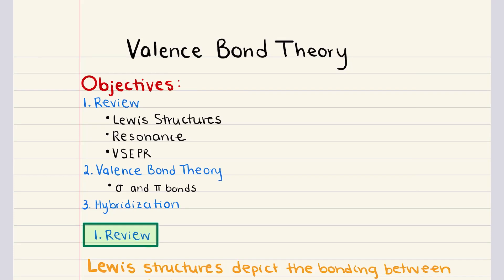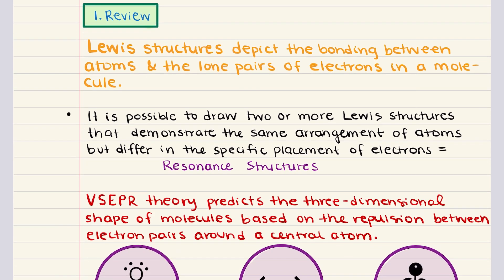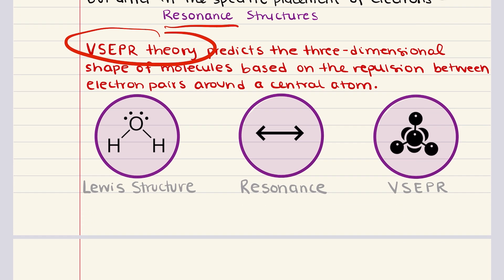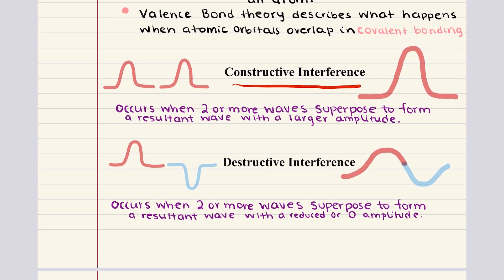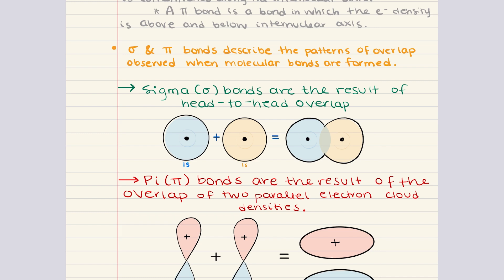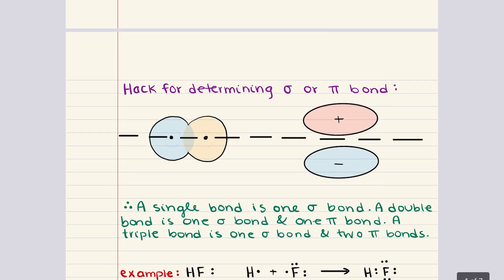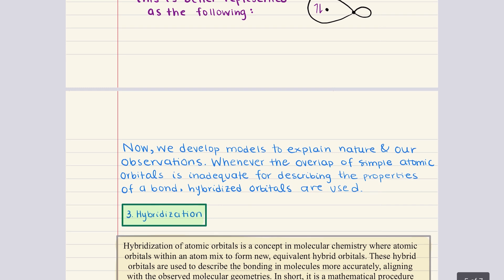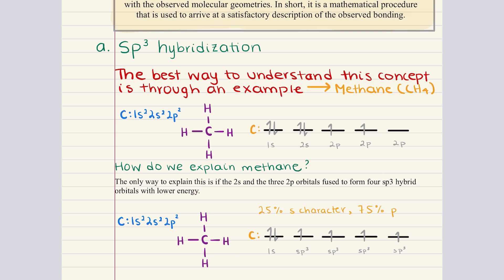General Chemistry 1: Chapter 9 - Valence Bond Theory (1/1)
Hello Chemists! This video is part of a general chemistry course. For each lecture video, you will be able to download the blank and completed notes.